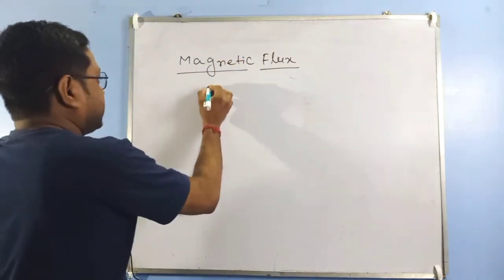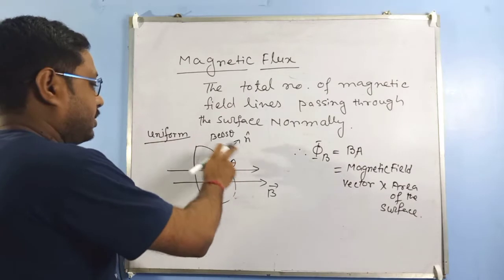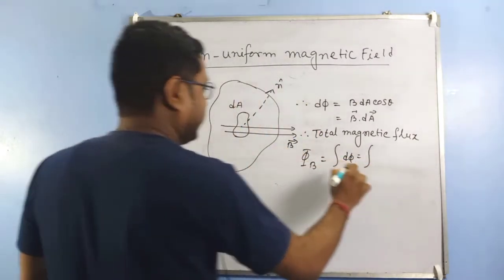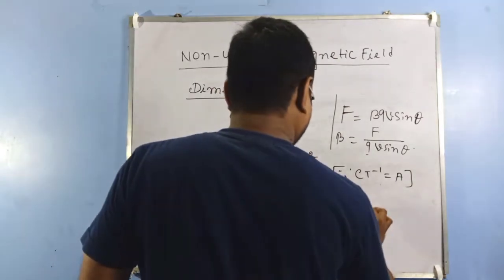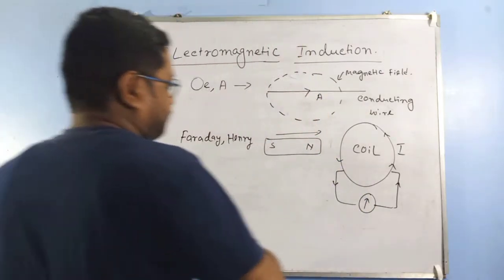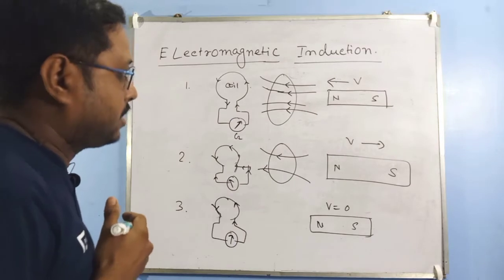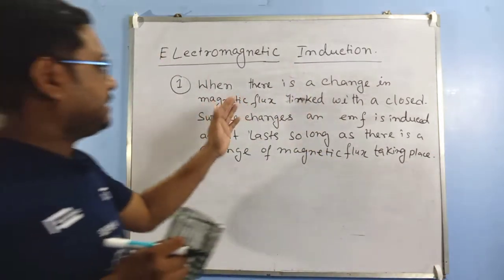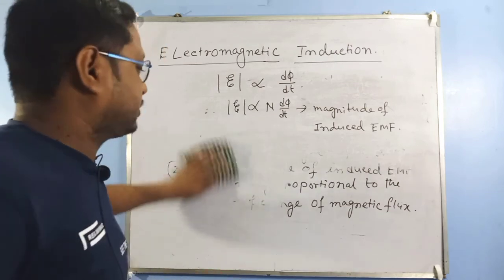MAGNETIC FLUX AND FARADAY'S LAW OF INDUCTION|| CLASS 12 PHYSICS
magnetic flux and FARADAY'S law of induction
magnetic flux in Hindi
magnetic flux class 12

magnetic flux density
magnetic flux numerical

magnetic flux example
magnetic flux 3D
magnetic flux physics wallah
magnetic flux dimensional formula
Faraday law of electro magnetic induction
Faraday laws of electro magnetic induction class 12
Faraday laws electro magnetic induction Hindi
Faraday laws electro magnetic induction physics wallah
Faraday laws electro magnetic induction experiment
magnetic flux
magnetic flux unit
magnetic flux definition
magnetic flux unit
faradays law of electro magnetic induction
faradays experiment